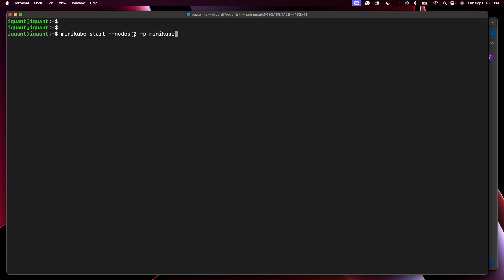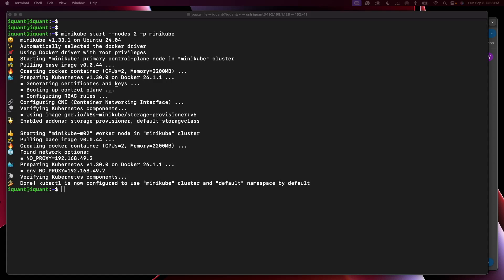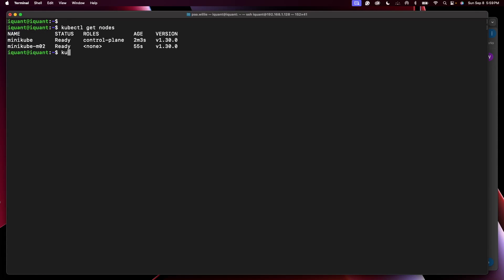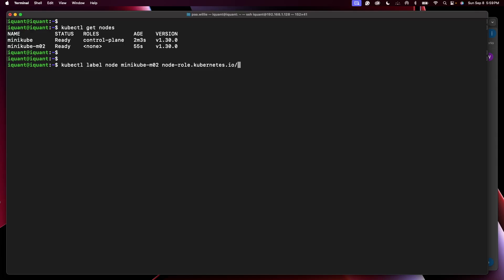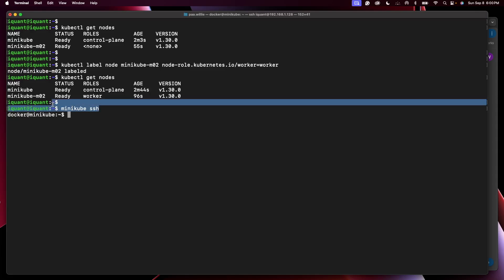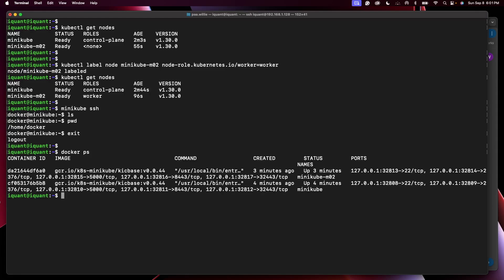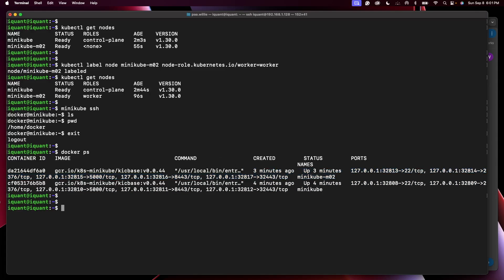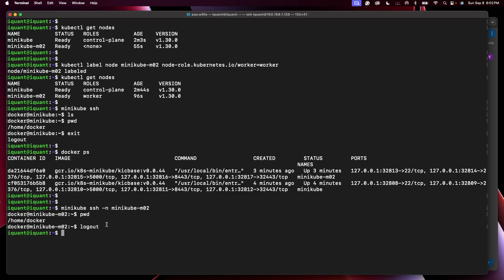How to SSH into a Node in a Multi-Node Minikube Kubernetes Cluster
In this video, we'll walk you through the steps to connect to a node in a multi-node Minikube Kubernetes cluster via SSH. Whether you're troubleshooting issues, exploring the nodes, or just trying to better understand your cluster's setup, accessing the individual nodes is a key skill.

You'll learn:

1. How to set up and start a multi-node Minikube cluster
2. The SSH command needed to access each node
3. Key considerations when working with Minikube nodes in a Kubernetes environment

This tutorial is perfect for developers, sysadmins, or anyone working with Kubernetes who wants to get hands-on experience managing cluster nodes. Make sure to follow along and drop any questions in the comments!

Let me know what topics you'd like to see next!

Happy Kubernetesing! 🎉